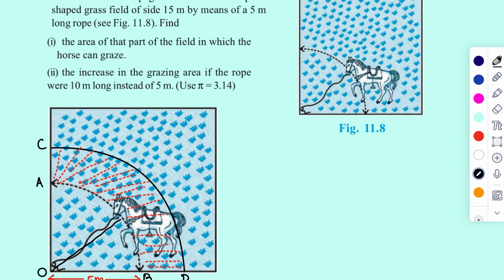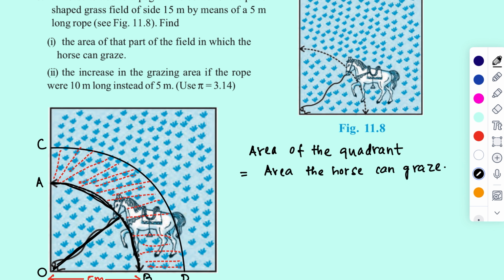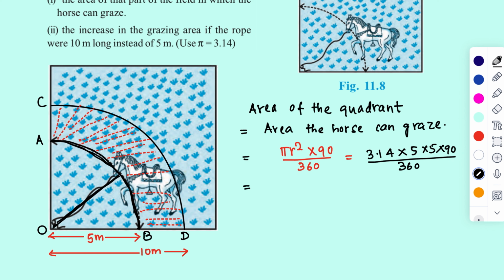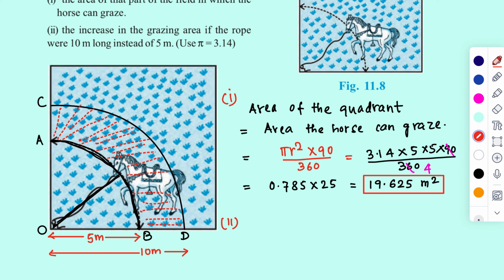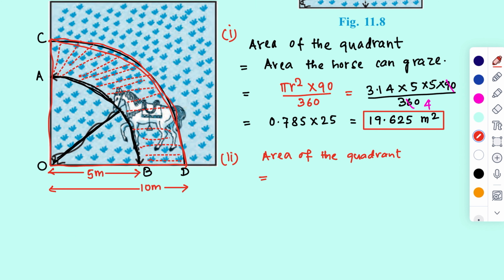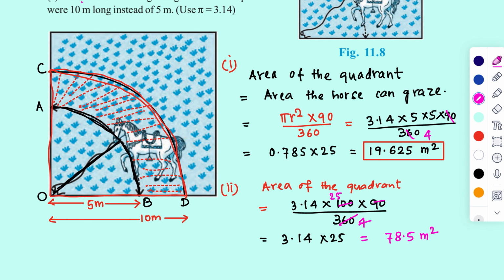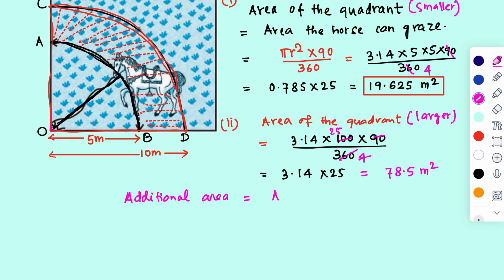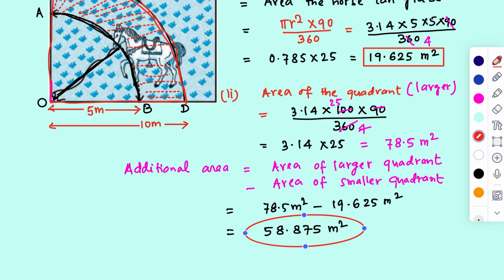Class-10 | MATH. | NCERT Chapter-11 | Areas Related to circles | Question# 8.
A horse is tied to a peg at one corner of a square shaped grass field of side 15 m by means of a 5 m long rope (see Fig. 12.11). Find
(i) the area of that part of the field in which the horse can graze.
(ii) the increase in the grazing area if the rope were 10 m long instead of 5 m.
(Use π = 3.14)